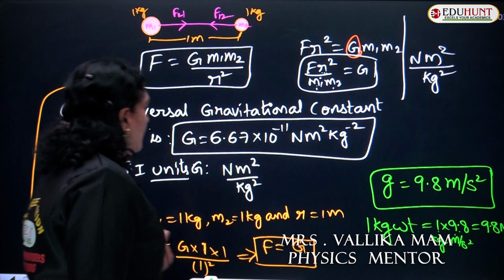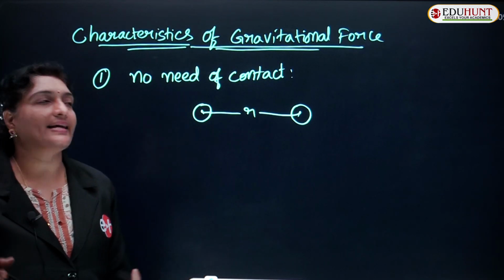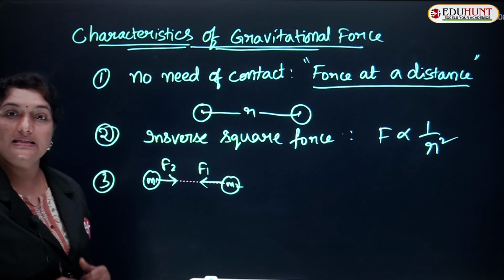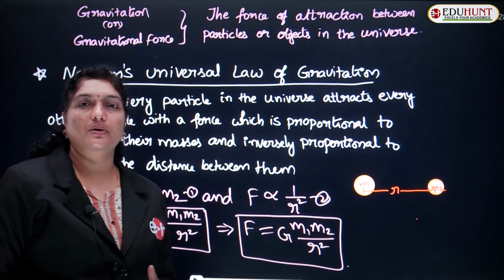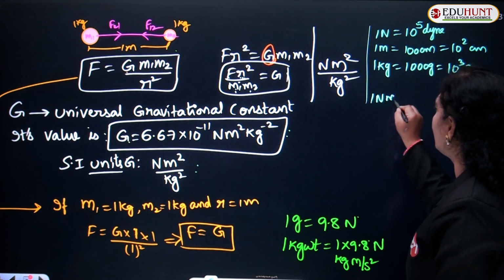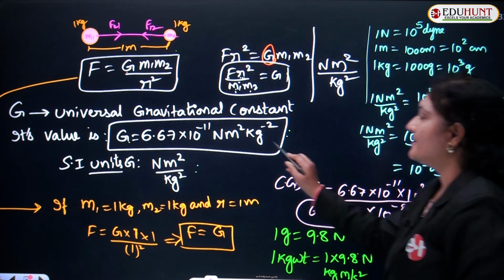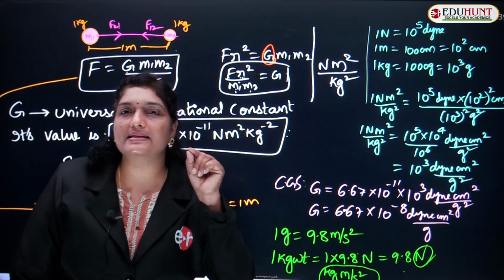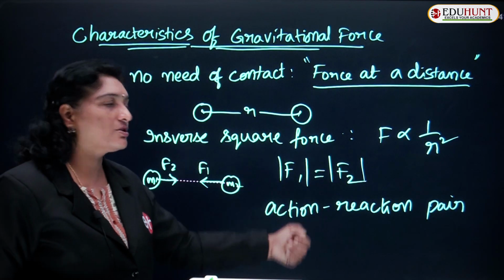2. GRAVITATION | CONCEPT-01 | GRAVITATION FORCE -PART -01 | PHYSICS | 9TH CLASS| MODULE -01